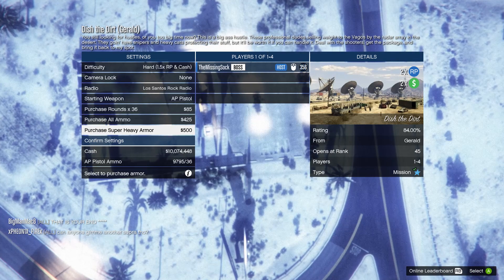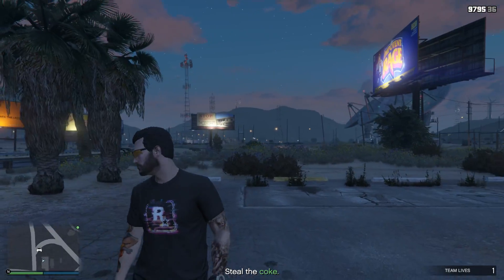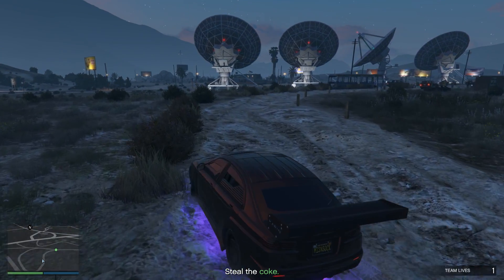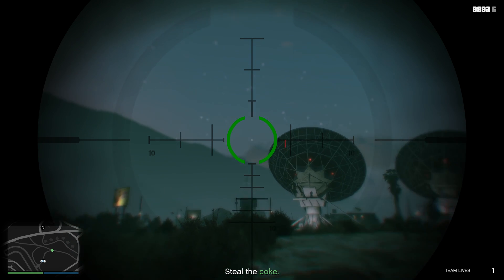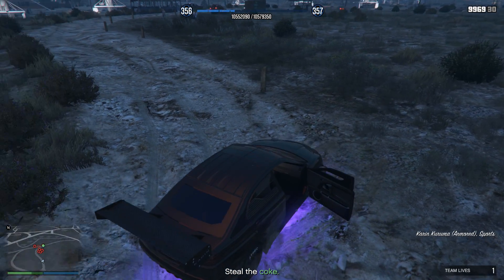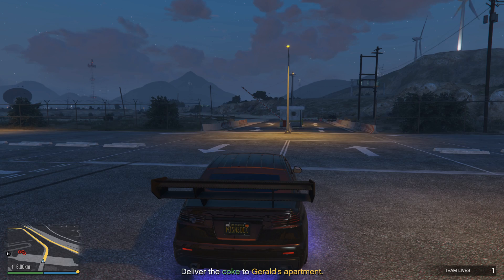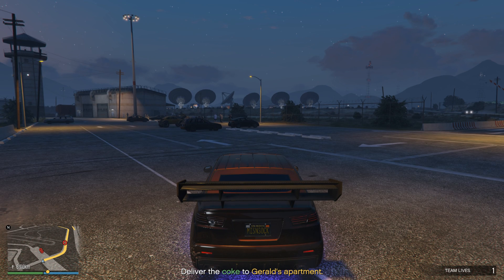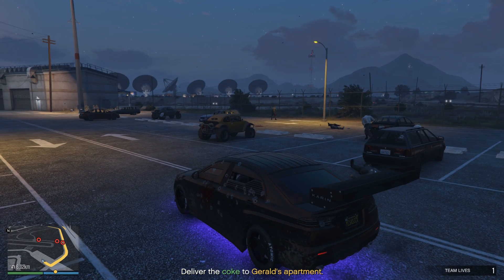E243 Easy Contact Missions! Dish The Dirt For Gerald! - Lets Play GTA 5 Online PC 60fps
Ep.243 More Easy Contact Missions! This Time We Run 'Dish The Dirt' Job For Gerald!

Hello Again Awesome Viewers! :)

Continuing on where we left off with our "Easy Contact Missions" from some of the previous episodes, this time we run 'Dish The Dirt' For Gerald...once again he is the dealer with absolutely no source ;)

This mission is fairly easy & it can be a lot of fun, even more so by taking cover at the prison entrance & watching the mayhem shortly ensue :)

Thanks again to you all, my "Odd Socks" out there, my wonderful "pile of odds"! :) See you all soon for the very next episode!

Gamers Rockstar YouTubeGaming youtubers Gaming letsplay lets play guide tips tip advice DLC cunning stunts SSASSS Doomsday Heist Smugglers Run